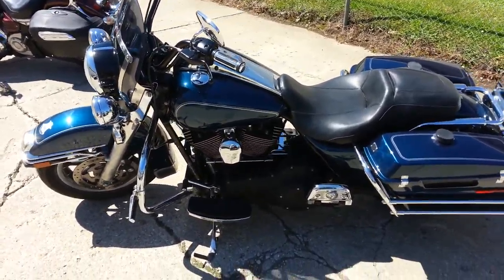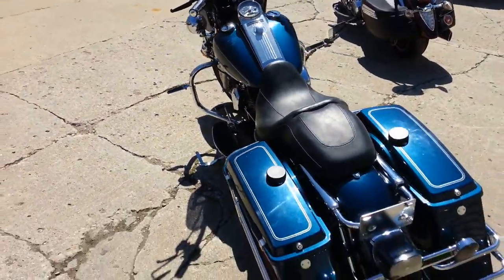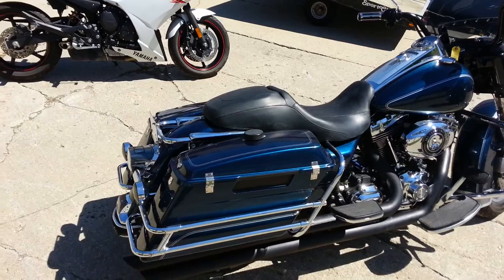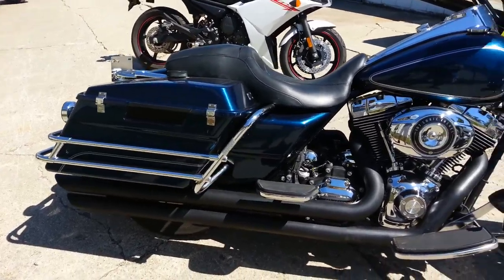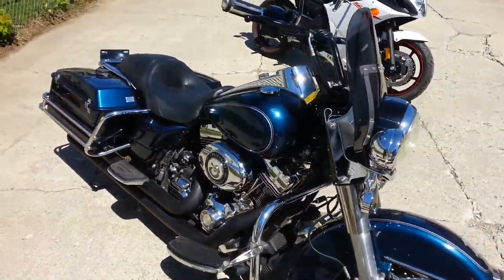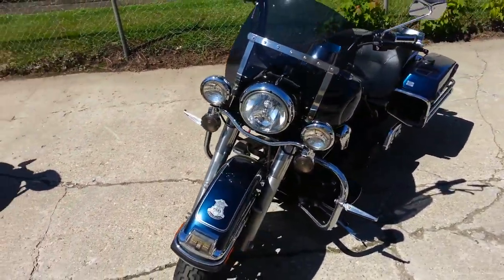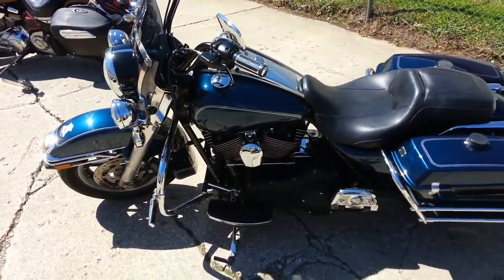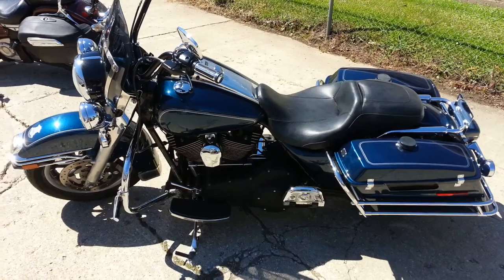2008 Harley Davidson FLHP Police For Sale U2124